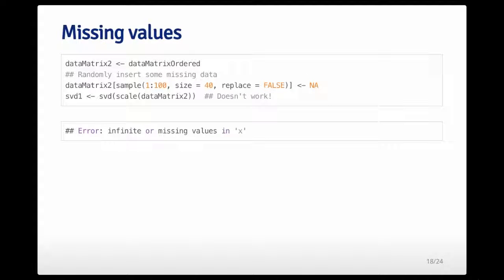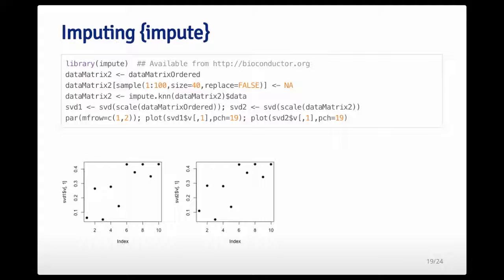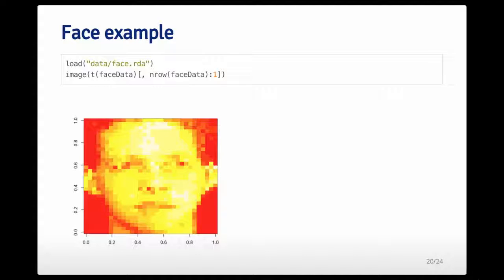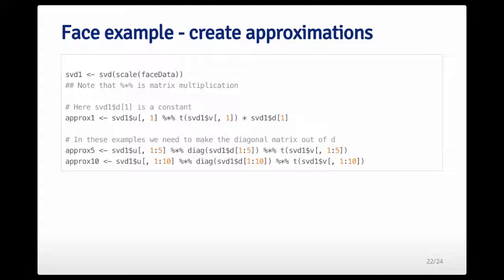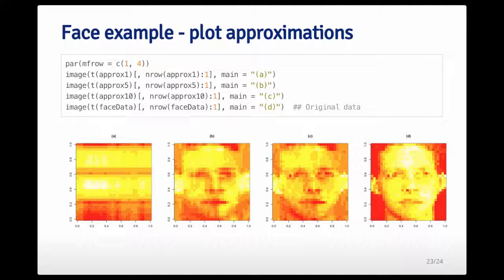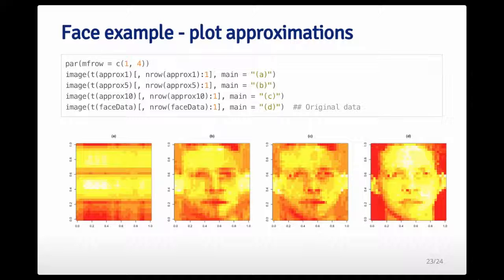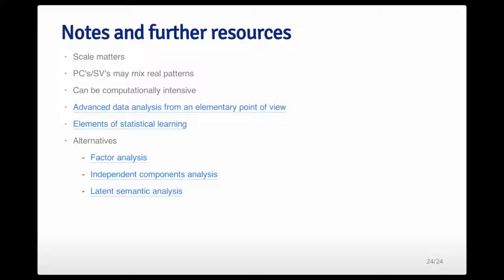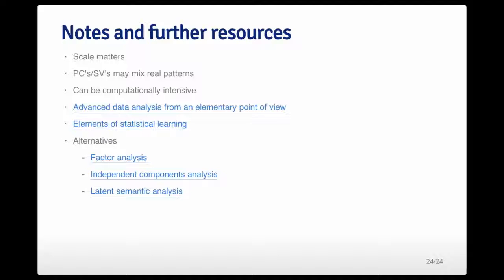Exploratory Data Analysis - Dimension Reduction part 3